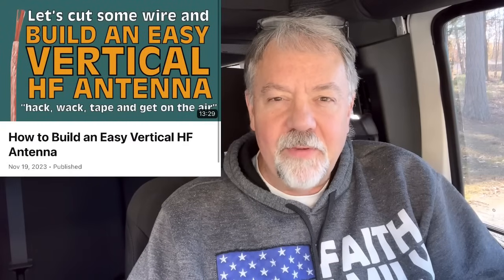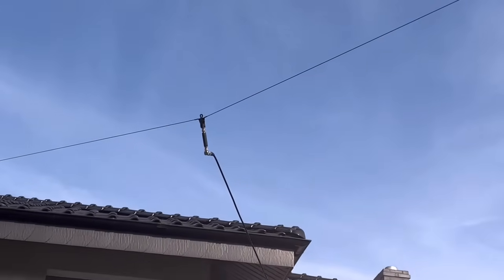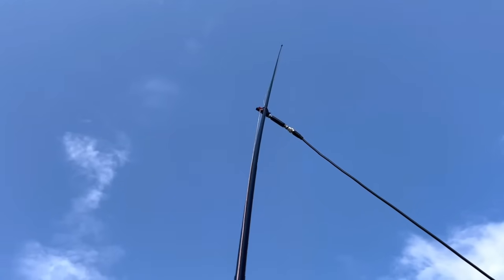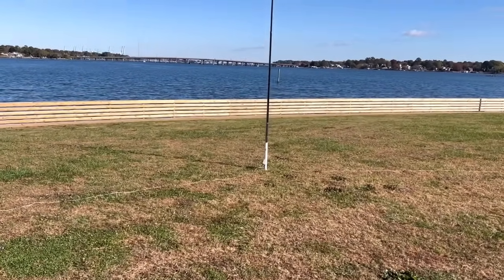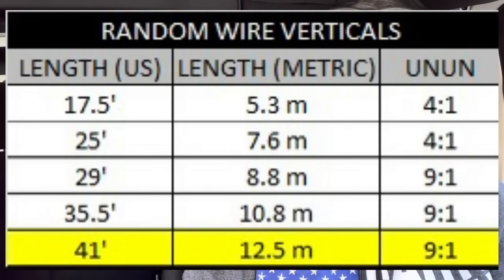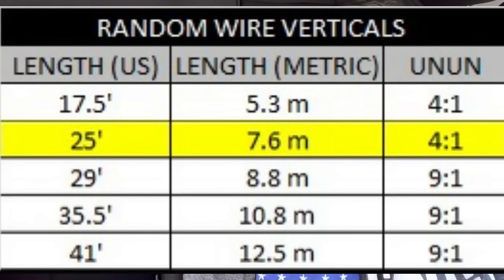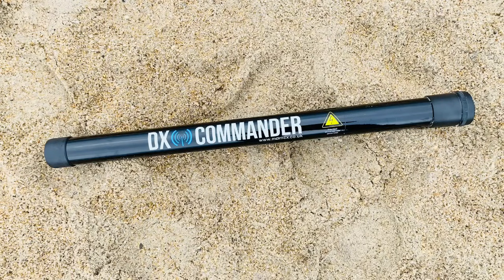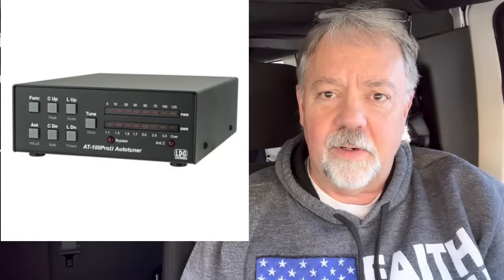Top 10 Wire Antennas for HF Ham Radio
The Top 10 easy to build wire antennas for HF ham radio.

Link to Tim N9SAB’s Etsy store:

Link to Tim’s eBay store: